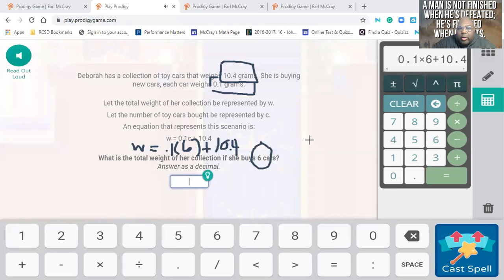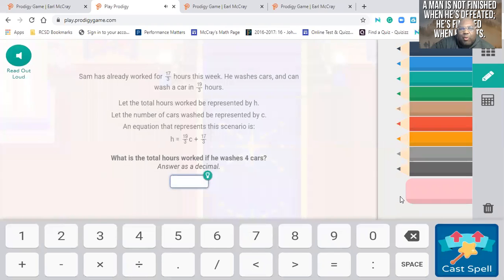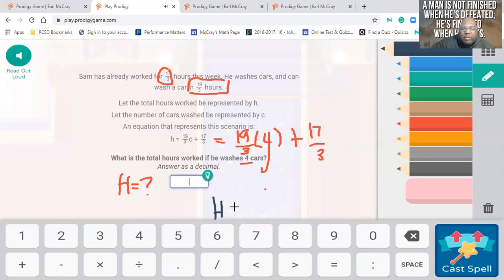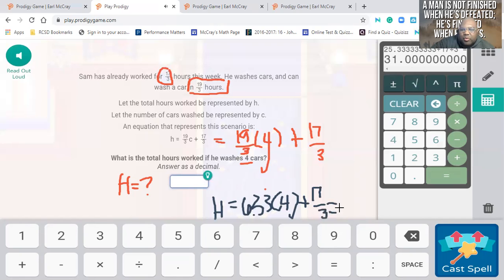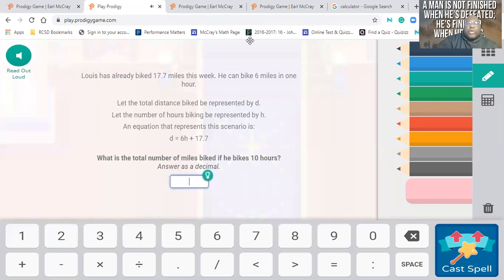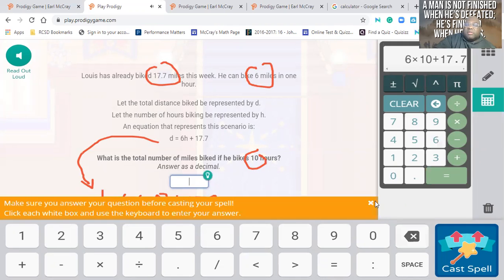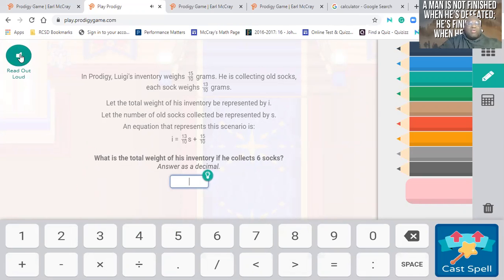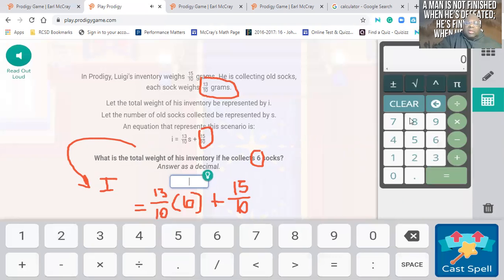Prodigy Video2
Reminder 2 - Use the Pencil & Calculator tool